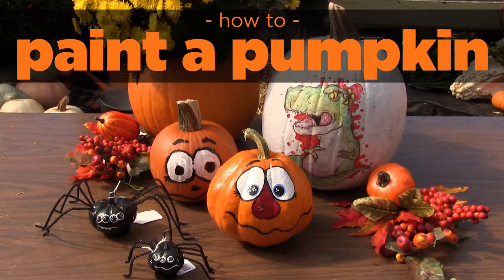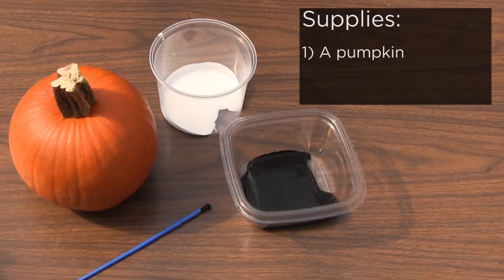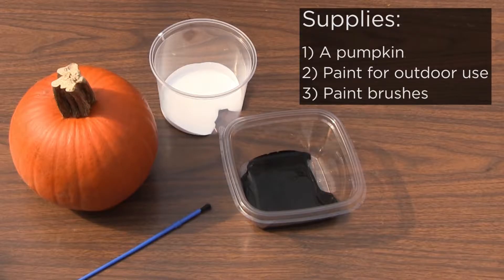Always Crafting: Paint a pumpkin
Jodie Morris, from Stauffers of Kissel Hill, demonstrates how to paint a pumpkin.